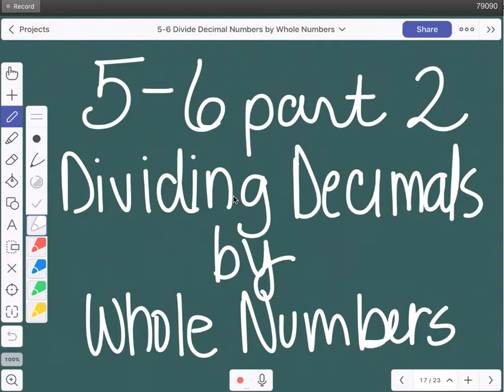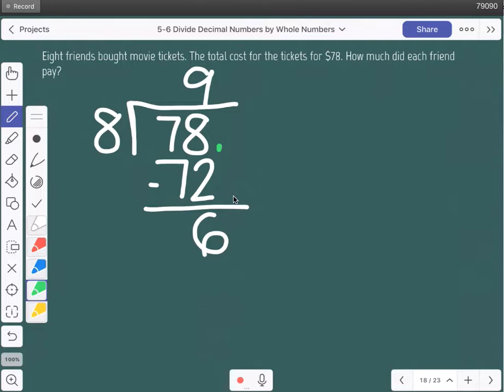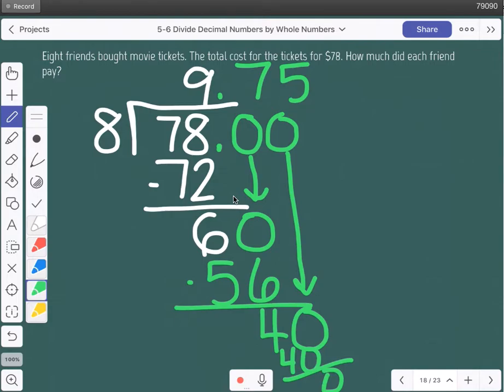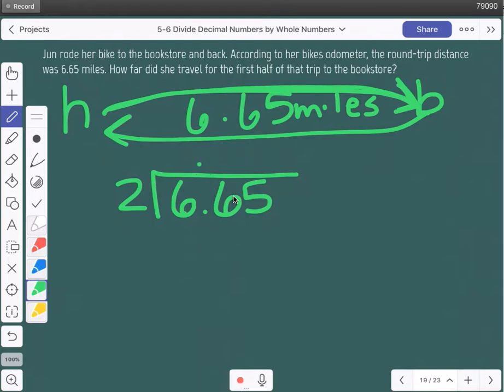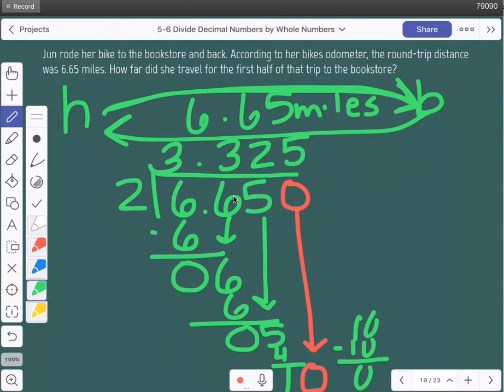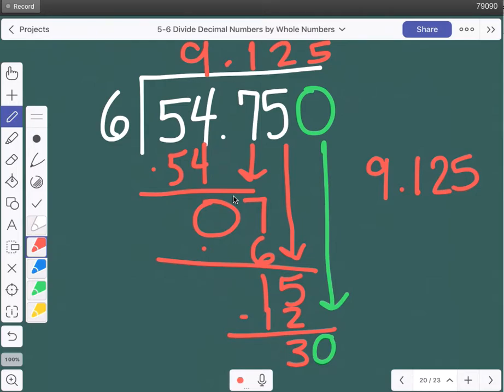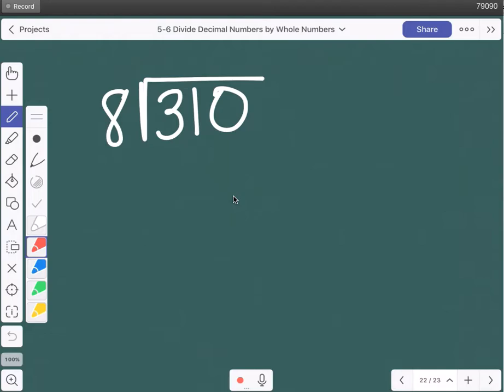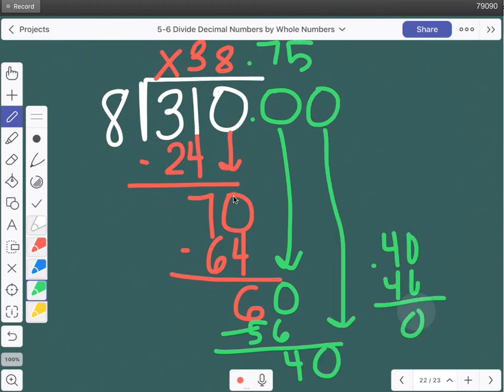5-6 part 2 Dividing Decimals by Whole Numbers